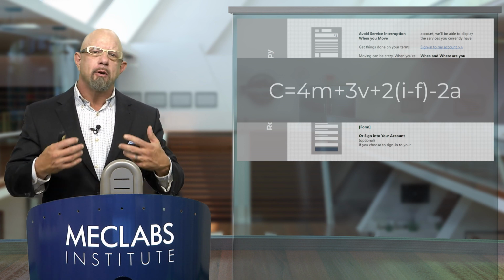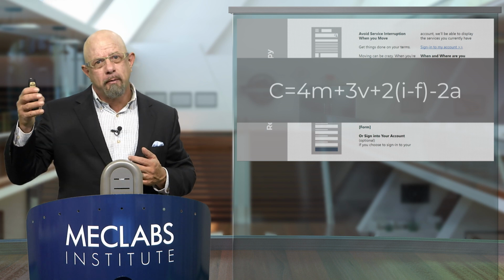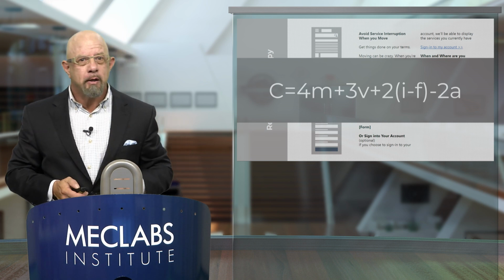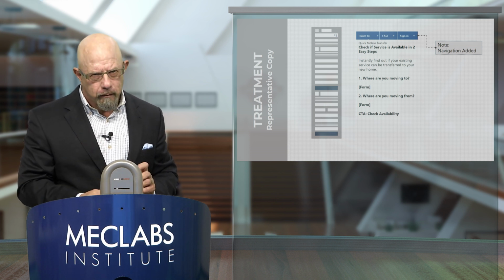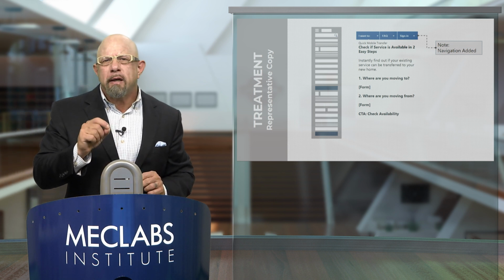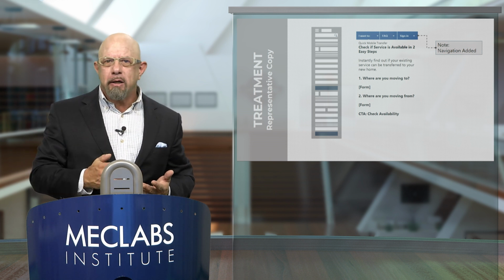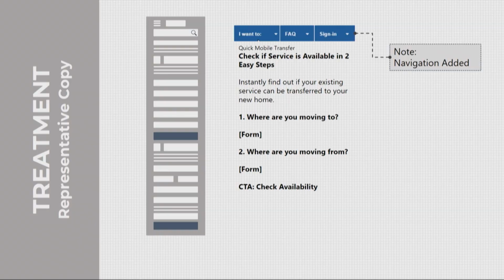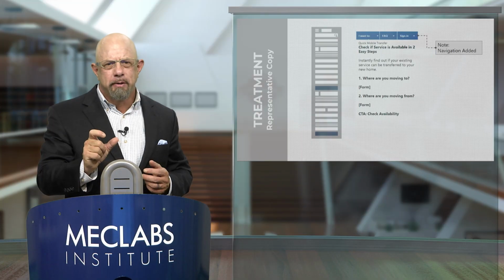Micro-Course Session 1: Mobile Conversion - Introduction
This is Session 1 of the MECLABS Institute Mobile Conversion micro course. Register for the full, free course and download the class materials